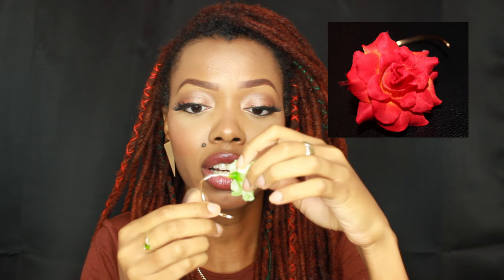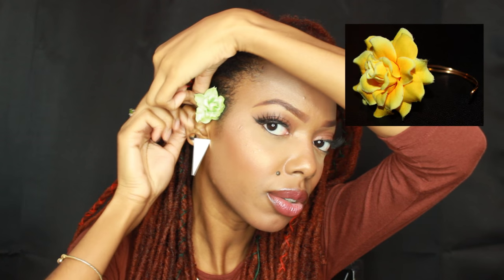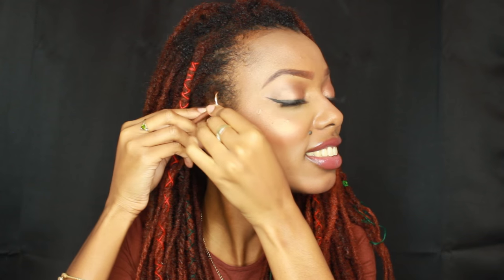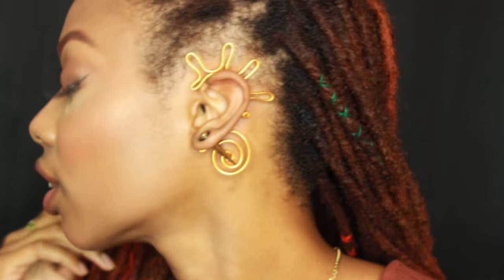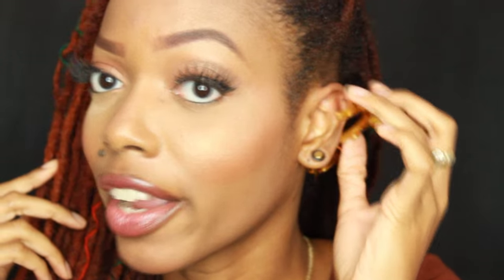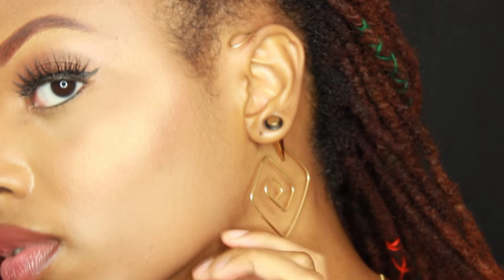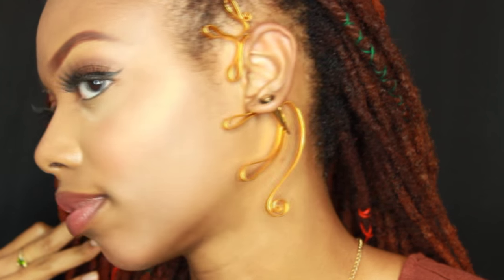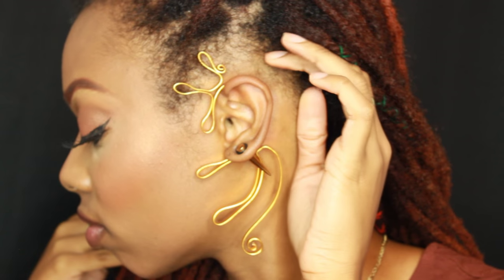EAR CUFFS DEMO, How To Wear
Here is a demonstration on how to wear ear cuffs and a presentation of some of my new pieces. I hope you enjoy my new designs lovelies =.)

Remember to bookmark my site and check back weekly, every Monday for updates!

LOVE LIGHT LOCS INSTAGRAM: @lovelightlocs

(I am not a professional hairstylist or makeup artist. I learn from research and experience and I love to share my knowledge.)